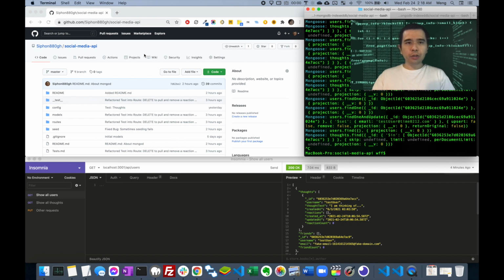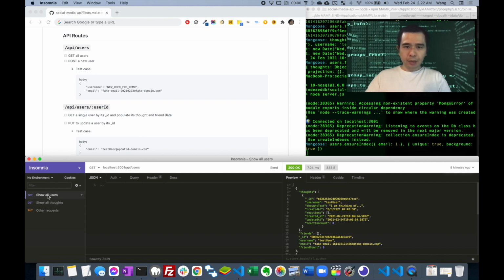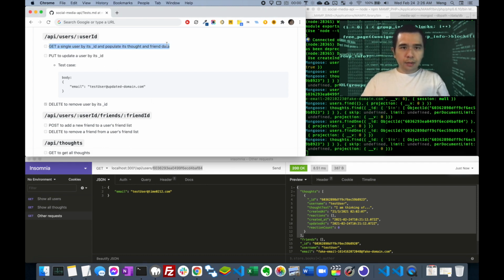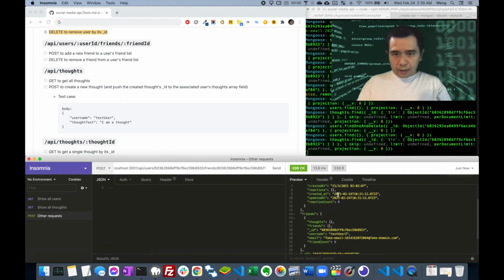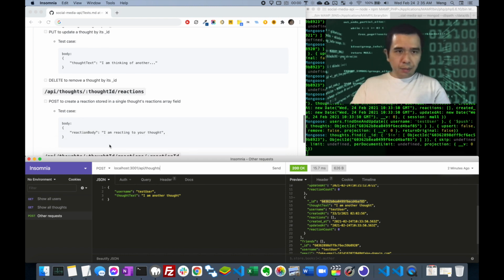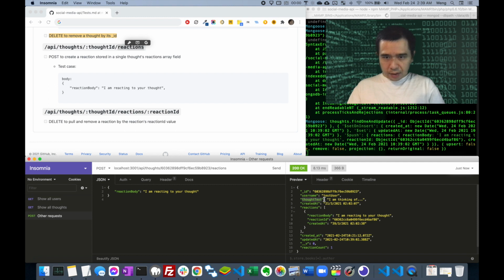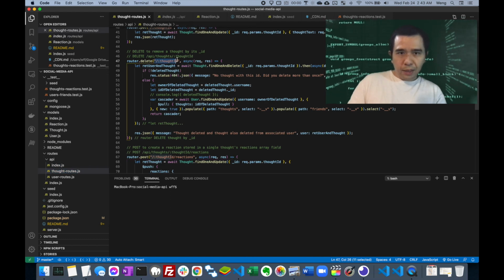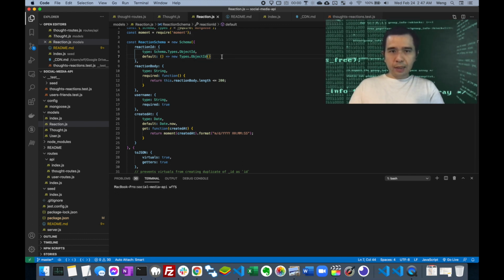Social Media API Backend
By Weng Fei Fung. Social media backend with users, thoughts, and reactions. This is a MongoDB-Mongoose-Node database and restful API routes. Can be incorporated into your React app in a MERN stack.